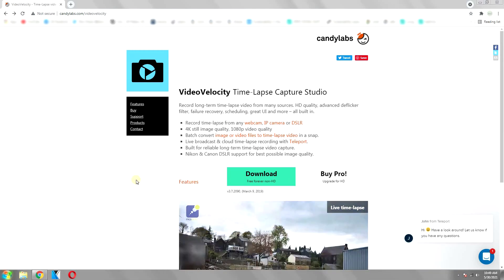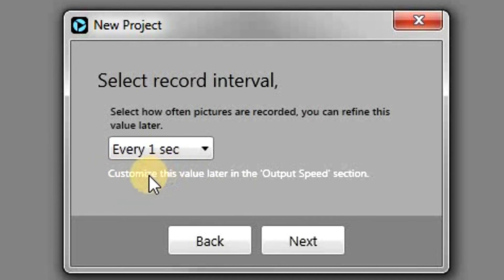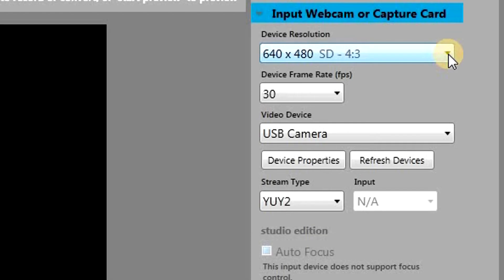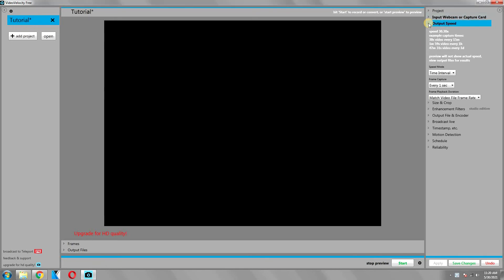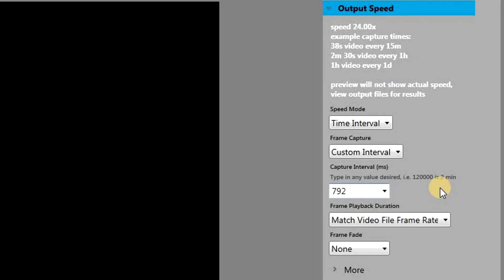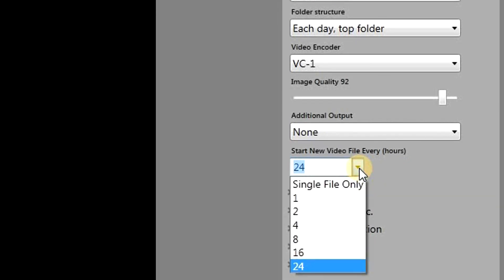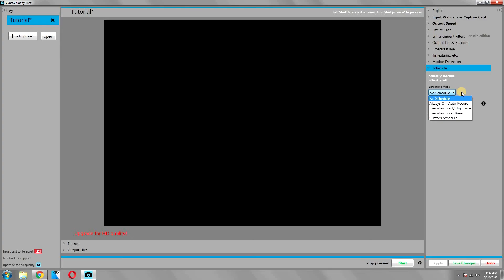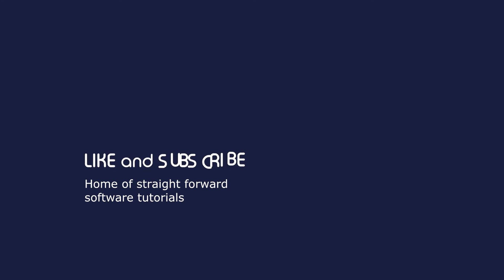Create time lapse using a laptop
Hello, In this video I will tell you a simple procedure to create timelapse using any webcam installed on your laptop or PC. This is a really cheap way to create stunning looking hyperlapse as every laptop has a webcam. With this procedure, you can record massive timelapse with ease.

Note: As you can tell, English is not my first language, there if you are having any difficulty in understanding, please turn on the Closed Captions.